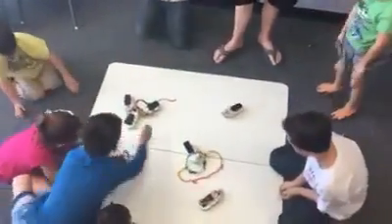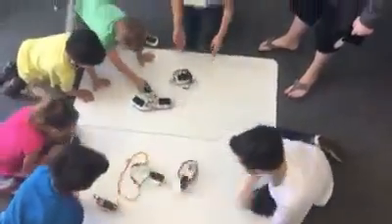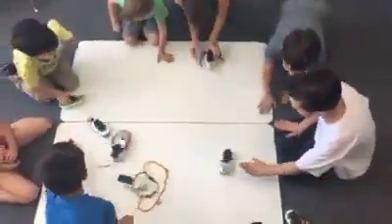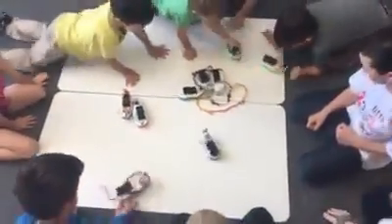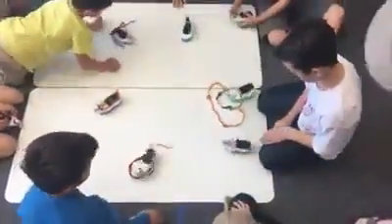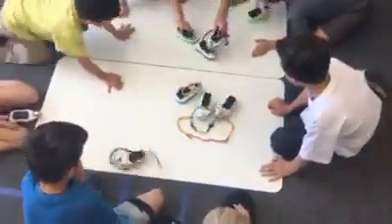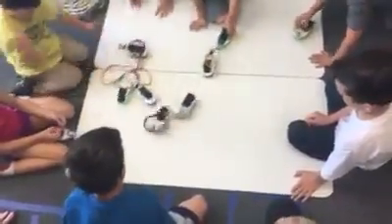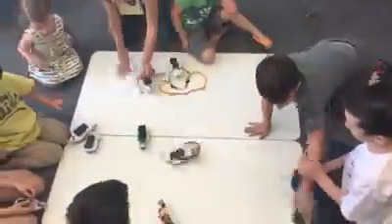Brushbot battle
These Brushbots are fun to build and even more fun to battle against your friends' bots. Watch this video if only you can handle all the loud excitement. Lol 😆